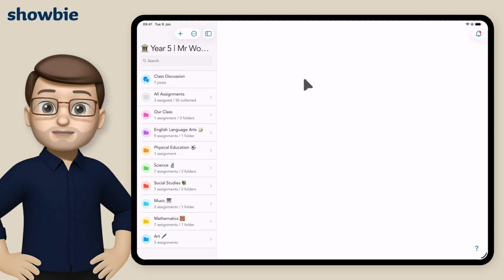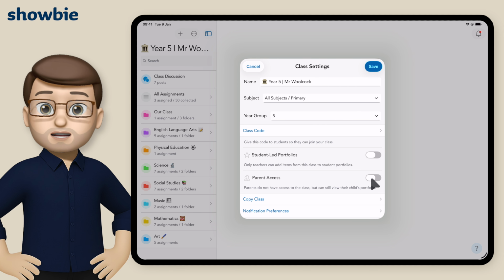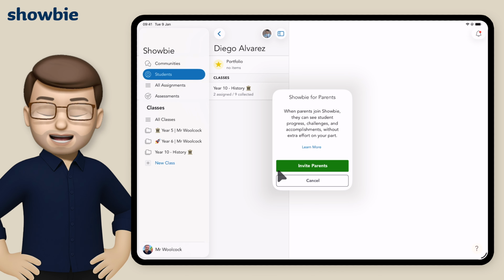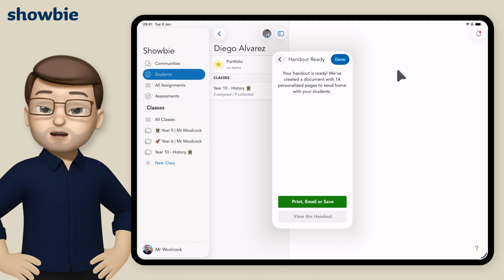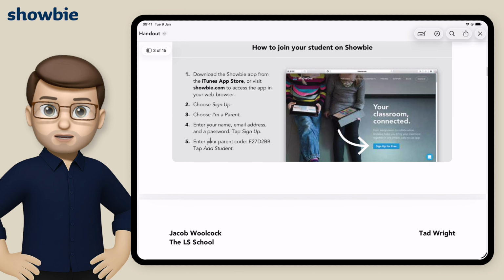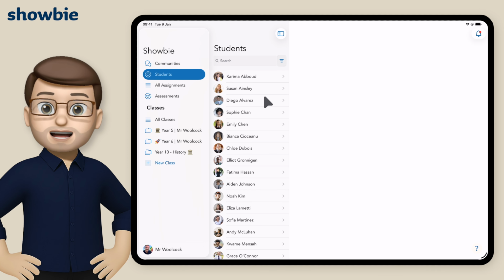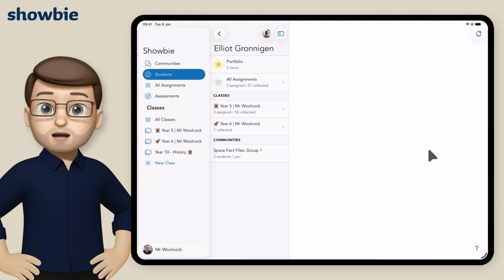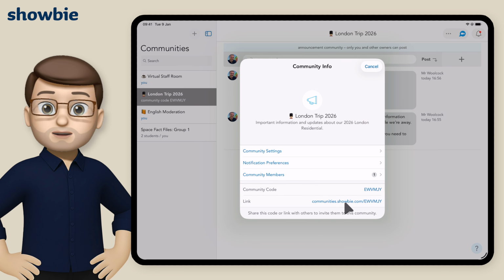Enable Parent Access in Showbie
Give families visibility into student learning with Parent Access in Showbie.

In this video, you’ll learn how to:
• Enable and manage parent access
• Share learning and feedback with families
• Maintain appropriate visibility and control

Strengthen home-school connections.